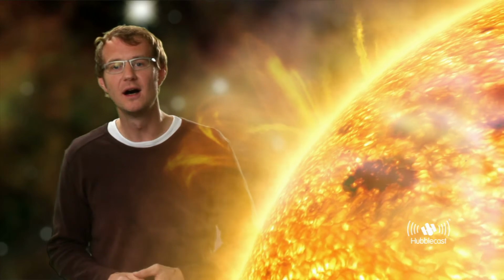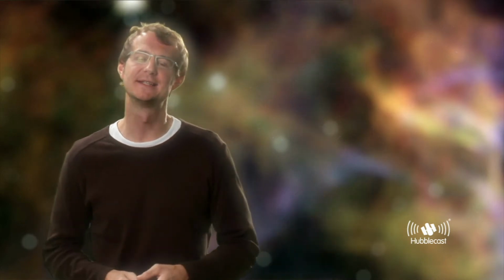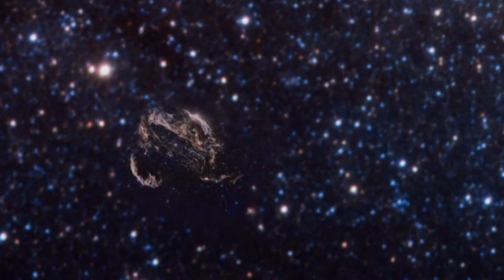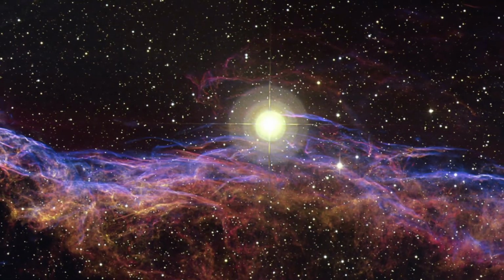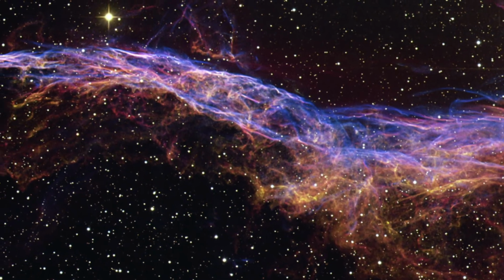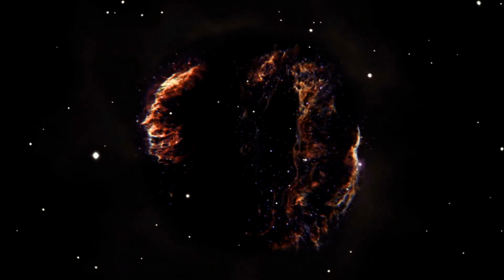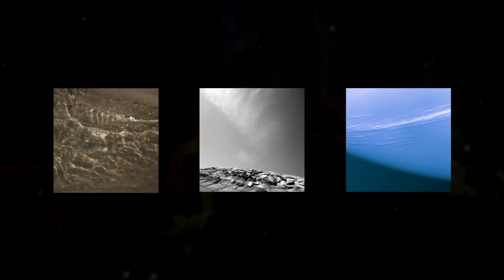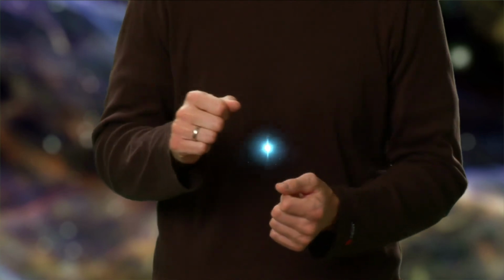Uncovering the Veil Nebula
The NASA/ESA Hubble Space Telescope has uncovered magnificent sections of the Veil Nebula - the shattered remains of a supernova that exploded some 5-10,000 years ago. The new Hubble images provide beautiful views of the delicate, wispy structure resulting from this cosmic explosion.